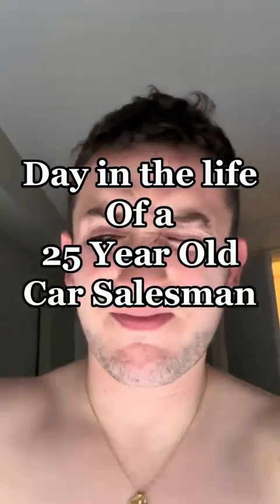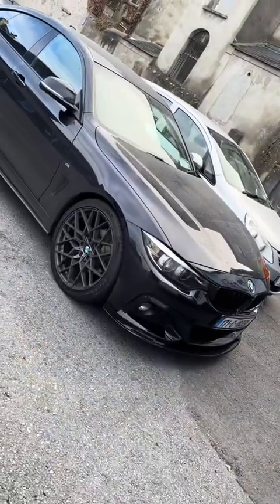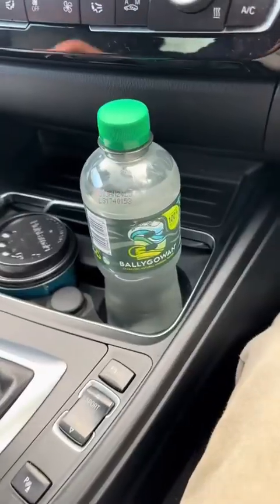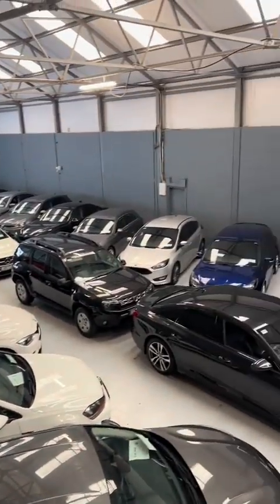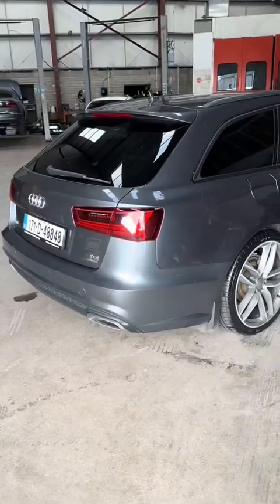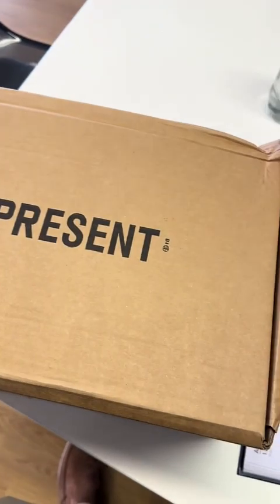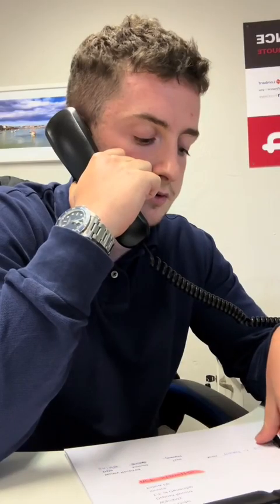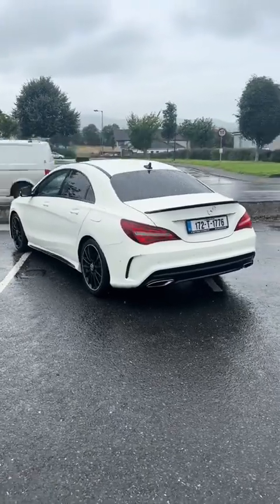Day In The Life of a 25 Year Old Used Car salesman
This is the day in the life of a 25 year old used car salesman in Ireland

-Prep for work
-What we do in a day
-After work JiuJitsu
-Dinner and Relax